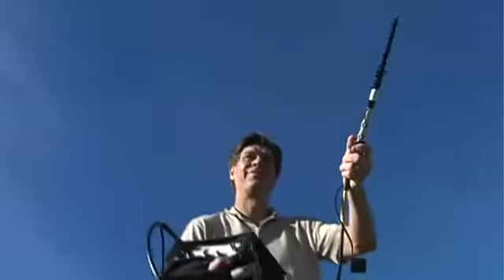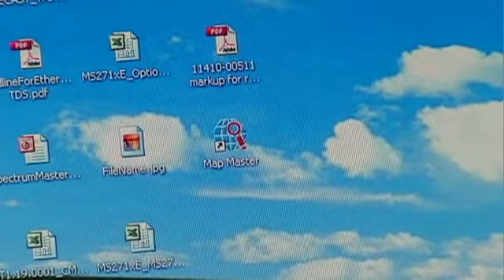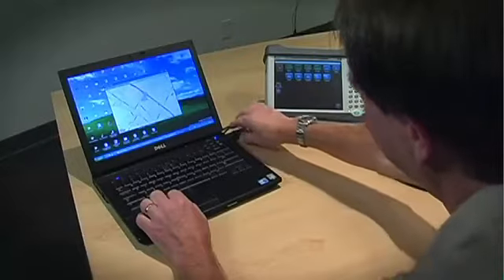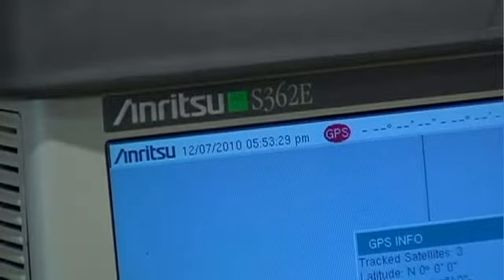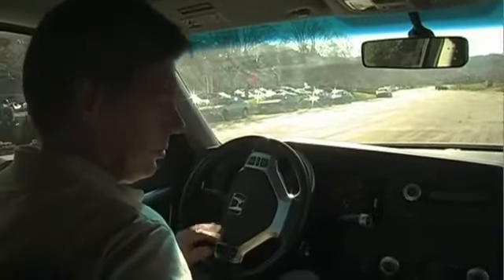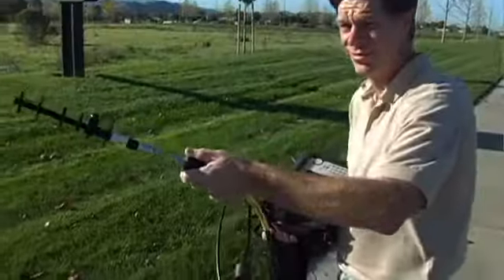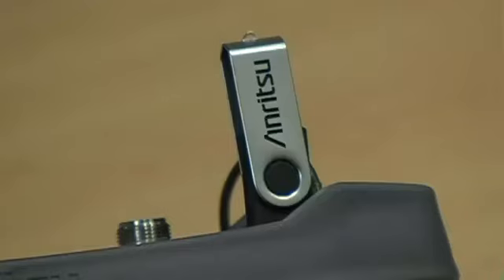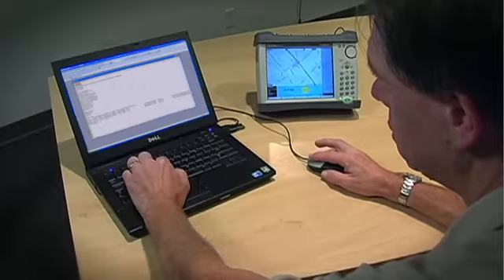Interference Mapping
스펙트럼 분석기는 넓은 주파수 범위에서 정확한 RF 전력 측정을 제공합니다. 방향성 안테나와 옵션 25 Interference Analysis가 있는 온스크린 맵 디스플레이를 사용하면 전송된 신호의 위치를 식별하고 분석기 디스플레이에서 문서화할 수 있습니다. 스펙트럼 분석 기능이 있는 안리쓰 E-시리즈 및 C-시리즈 Spectrum Master, Cell Master 및 Site Master 모델에는 옵션 25 Interference Analysis이 포함될 수 있습니다. 이 옵션은 간섭 신호에 대한 현재 위치 및 방향을 나타내는 화면 GPS 지도 표시를 지원합니다.

Spectrum analyzers provide accurate RF power measurements over a wide frequency range. With a directional antenna and the on-screen map display with Option 25, Interference Analyzer, the location of transmitted signals can be identified and documented on the display of the analyzer. The Anritsu E-Series and C-Series Spectrum Master, Cell Master, and Site Master models with spectrum analysis capability can include Option 25 Interference Analysis. This option supports on-screen GPS map displays with indication of current location and direction to an interference signal.